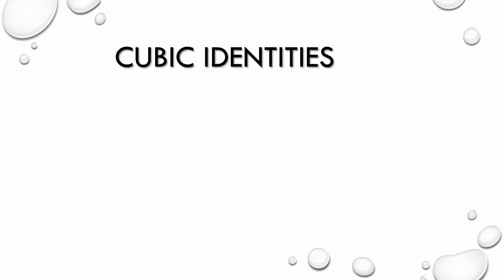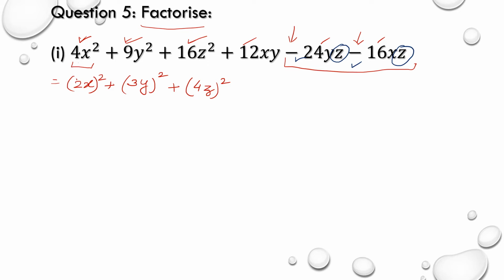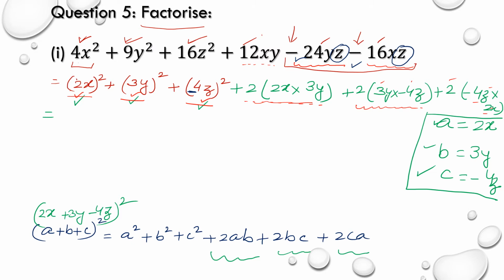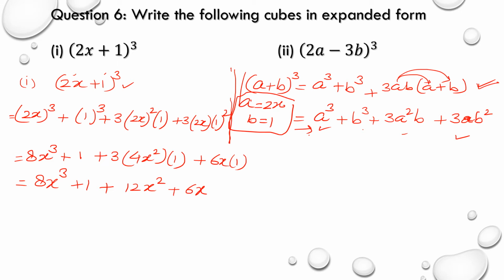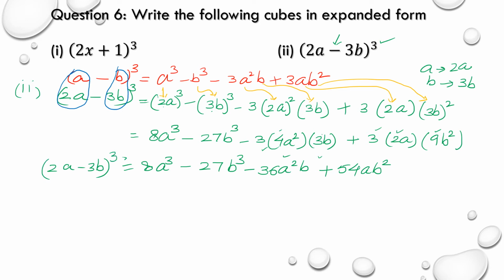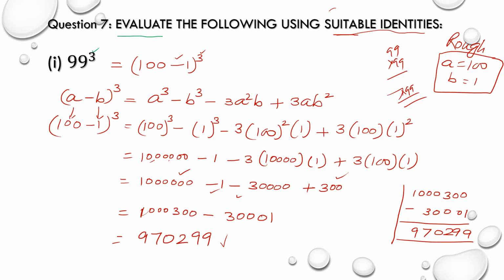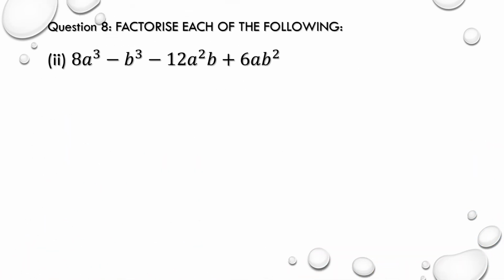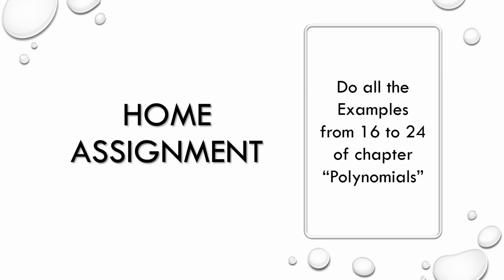7. POLYNOMIALS EX 2 5 (II)